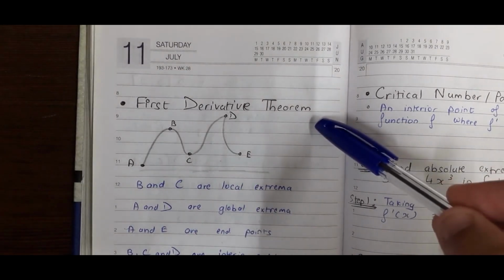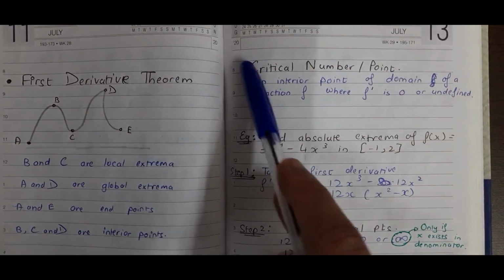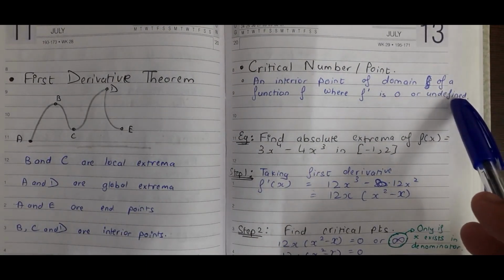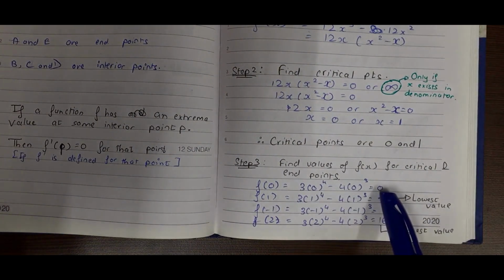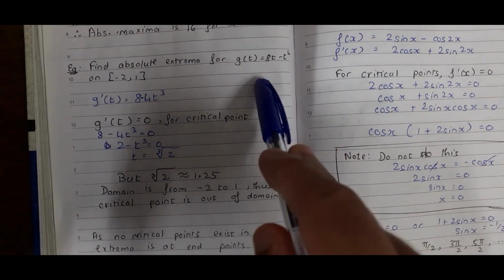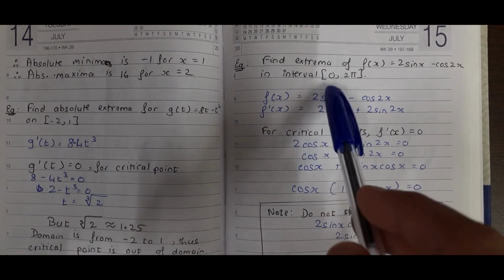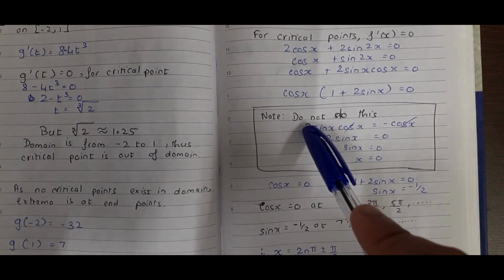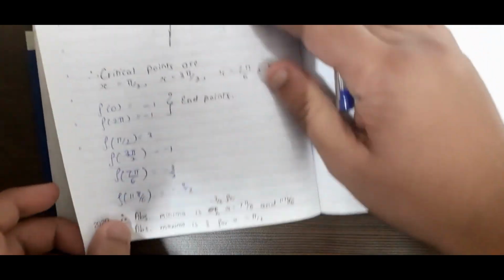1.2:- First derivative theorem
This video covers First derivative theorem.